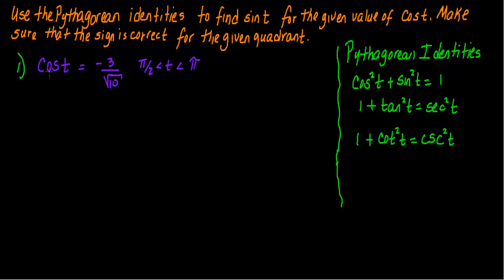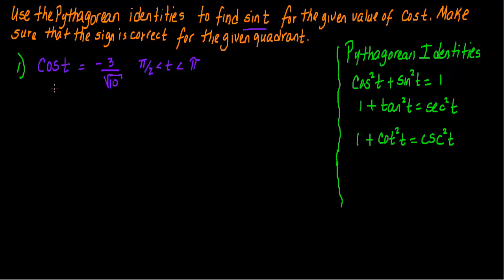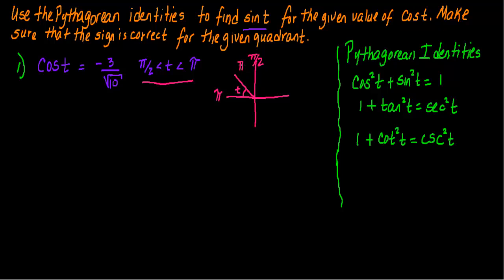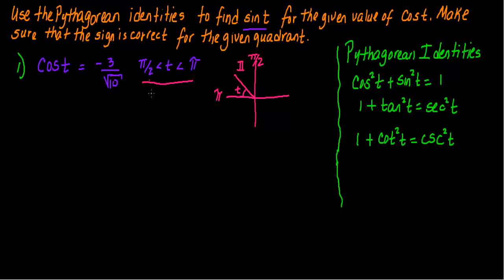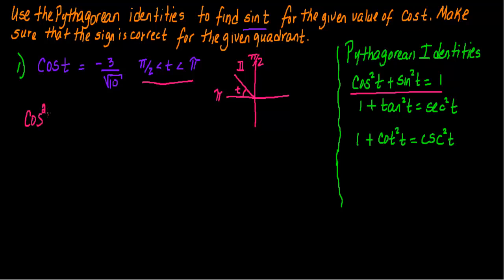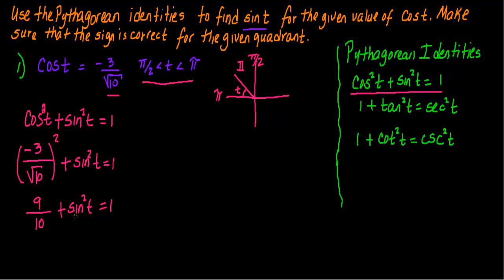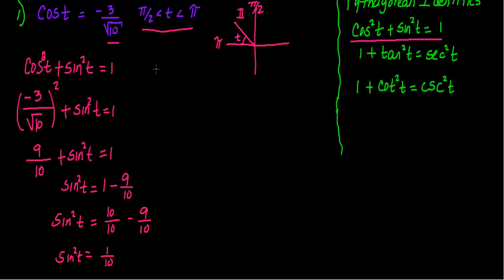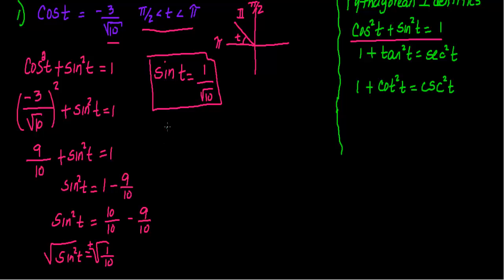Finding the remaining Trig Functions Ex 2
Given a trigonometric function, find the other trig functions using trig identities.